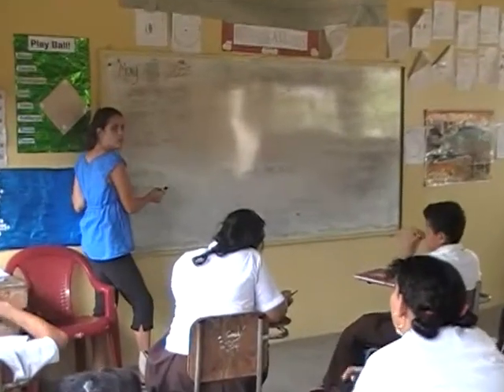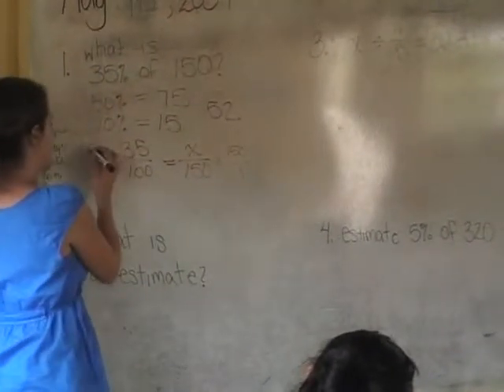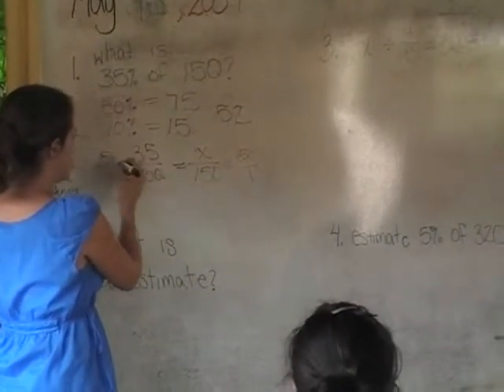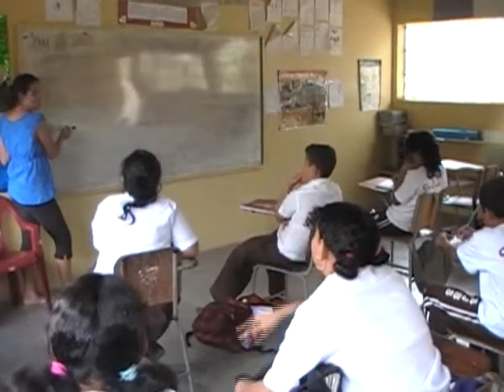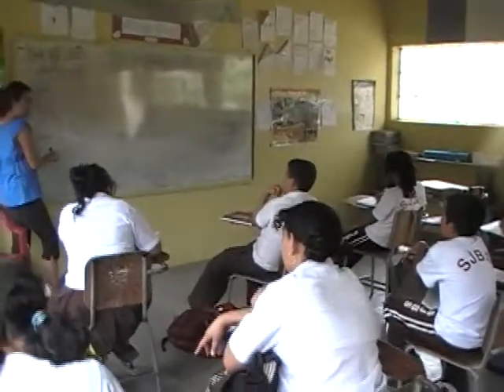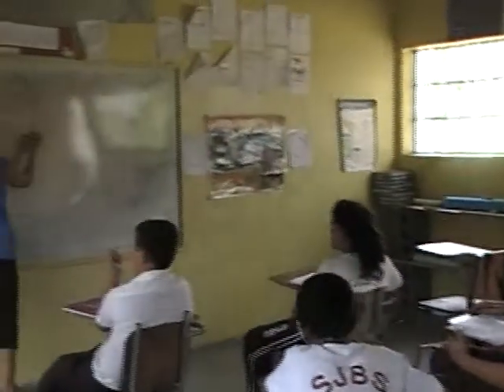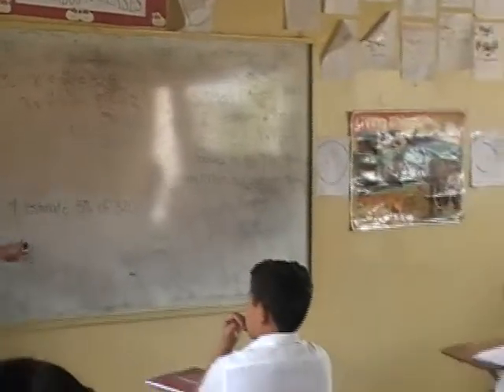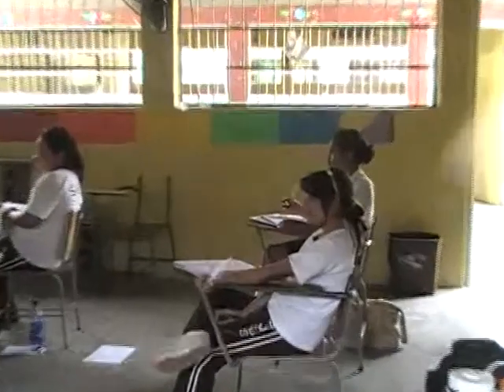Tyler teaches Math to 7th grade (rising 8th graders)